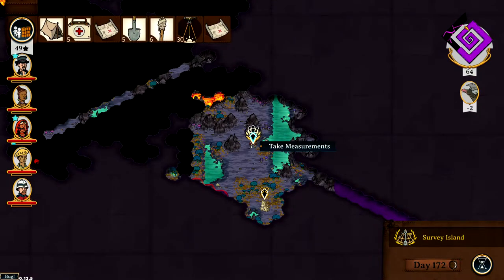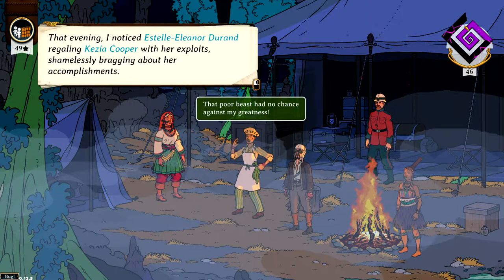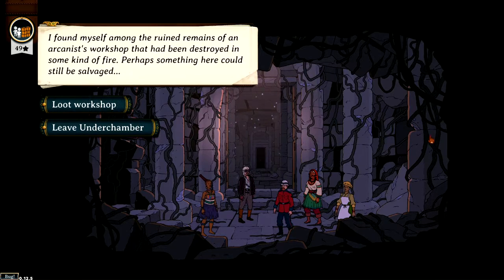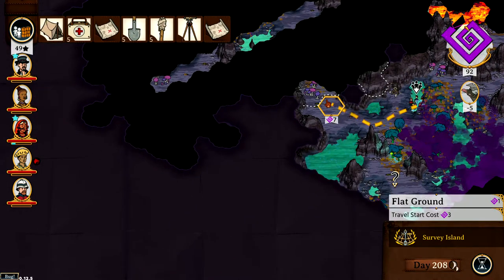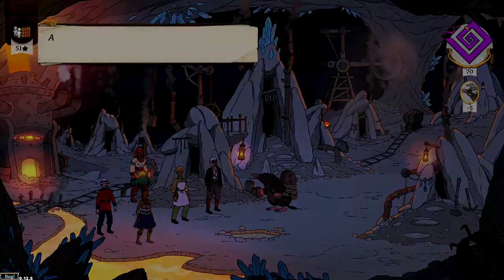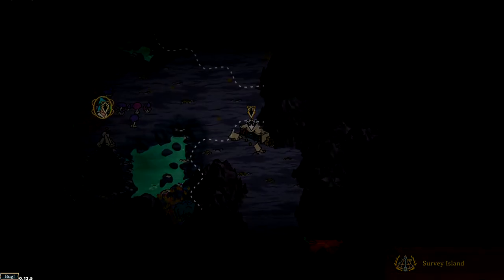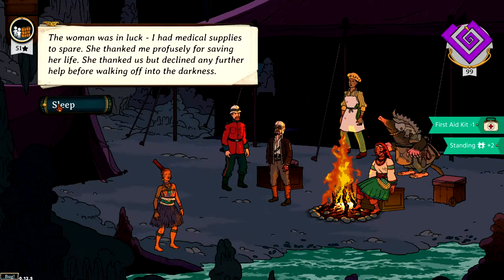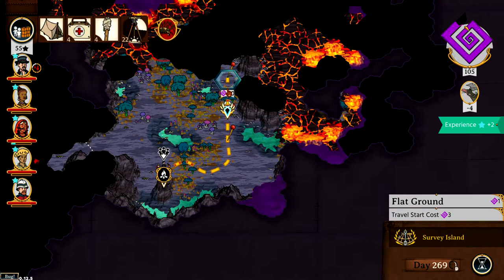Keep The Cook By Hook Or By Crook! - Curious Expedition 2 Alpha 12 Steam Early Access - PC Gameplay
Welcome to the Curious Expedition 2 Alpha 12, The New Explorers now released on Steam Early Access! Curious Expedition 2 is a sequel to the hugely popular Curious Expedition with updated graphics and animation, enhanced gameplay where every decision can make or break the party and a larger focus on resource management through each individual foray into the unknown.

In this episode we are continuing to map the triangulations for the  Avalon society but there is a frigid tension within the group; since the cook has gotten rabies she hasn't been too happy with me, (understandably you could say) but we need to keep hold of her as my whole sanity strategy depends on her! We also annoy more mole men, battle centipedes and if all goes according to plan and we can get back to Paris in one piece we can start to prepare for the big final expedition where we hope to help Victoria Malin go find the Being Engine for the profit of mankind!!! (And a little profit for me too... after all I am a plunderer!)

So join me as we take our first tentative steps in to the unknown in the Curious Expedition 2!

- Curious Expedition 2 Gameplay Overview -

Curious Expedition 2 is a turn-based expedition roguelike that requires players to manage their resources and party members to keep insanity at bay and find glory.

A grand discovery has been made: mysterious islands that have begun to appear and vanish from the Atlantic as if by magic. The great Explorer Clubs are funding expeditions to these strange islands to bring treasures back for the 1889 World's Fair in Paris. Are you bold enough to join the adventure?

- Key Features -

- Explore procedurally generated worlds in a variety of biomes, each featuring a new combination of dangers and opportunities.
- Manage your resources to keep your trek alive and sanity high. Balance greed against your survival needs to find glory without perishing.
- Procedural storytelling makes every adventure unique. Your characters form relationships, change loyalty, acquire mental illnesses, and more in response to the environment and your decisions.
- Embark on an epic campaign that combines procedural gameplay with handcrafted story to create a narrative experience that can be played again and again.
- All-new combat mechanics will require all your cleverness to survive fierce wild animals and legendary creatures.
- Join online challenges and pledge yourself to an Explorer Club to compete for unique rewards.
- Outfit your party members with equippable gear to create builds that can take on any challenge.
- Set off on all-new expedition types, each with their own unique goal and events. Will you seek out the legendary Golden Pyramid or choose to recover the Rainbow Orchid instead?
- Explore and discover mysterious locations. Plunder ancient shrines, haggle with strange mole people, loot ghostly pirate ships, and more...
- 4K-native graphics featuring a classic comic-inspired art style.
- Veteran CE1 players will discover tons of new content: new items, character types, enemies, biomes, tribes, events, and more!